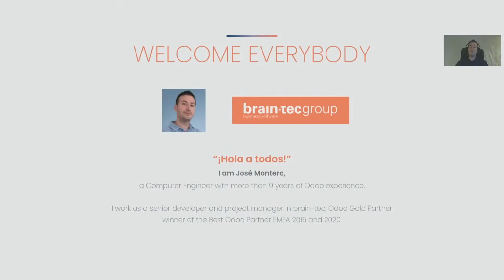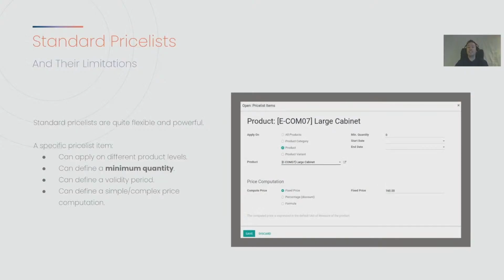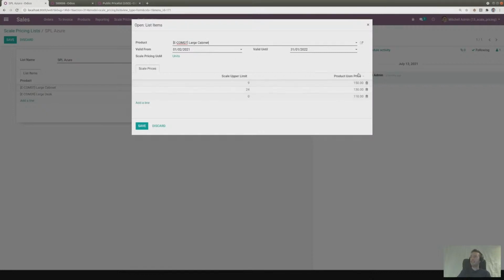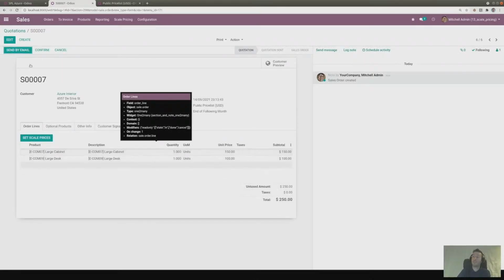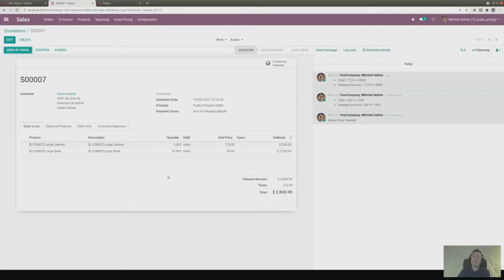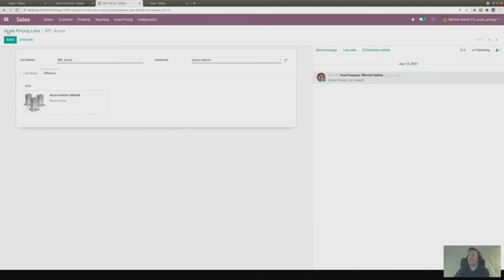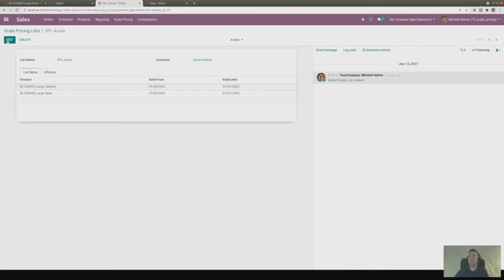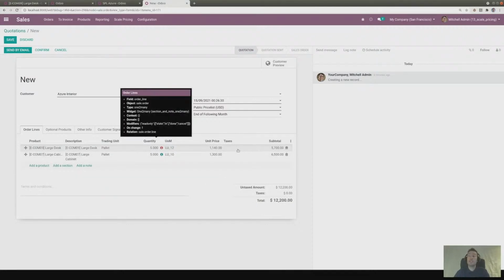Create Scale Pricing Lists With Odoo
Are you a trading company in need of offering volume pricing / scale pricing to your customers? Would you like to provide your customers with special prices if their orders amount to a specific quantity / volume? If the answer is yes, then this is your talk!

Standard Odoo pricelists allow you to define different sales prices for one product depending on the quantity you sell of that product. However, sometimes the price of a product does not depend on the quantity you sell of that product, but on the global quantity you sell in a whole sales order. Such a case is not covered by standard Odoo pricelists and that is why you need a specific Volume Pricing / Scale Pricing App.

Example of volume pricing / scale pricing:
- If your order contains 1-100 units of products A & B, the price of A is 10€ and the price of B is 15€.
- If your order contains 101-300 units of products A & B, the price of A is 9.50€ and the price of B is 14.50€.
- If your order contains more than 300 units of products A & B, the price of A is 9.00€ and the price of B is 14.00€.

Therefore, if your order contains 60 units of product A and 250 units of Product B, in total the order contains 310 units and thus, the prices applied are 9.00€ and 14.00€ respectively.

What does our app offer? It allows you to create scale pricing lists, which allows you to define the specific scale prices that a given customer has for a given set of products, defining for each product a specific validity period.

Key learnings:
- What is volume pricing / scale pricing?
- Limitations of standard pricelists
- Scale pricing app

Value to the audience:
- Managing volume pricing / scale pricing in any Odoo flavour (Community and Enterprise).

Target audience:
- Trading companies
- Companies wanting to boost their sales by offering scale prices
- Companies with complex pricing schemes